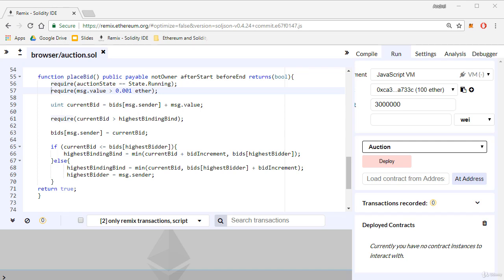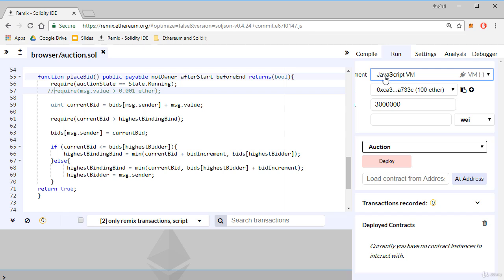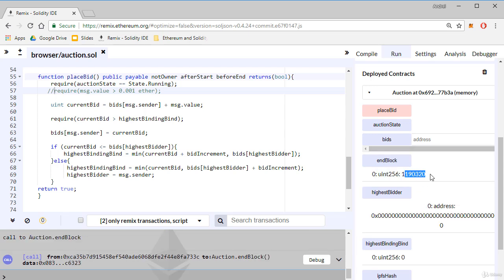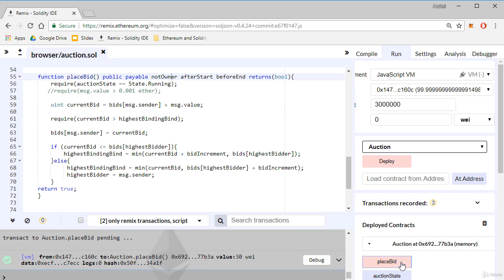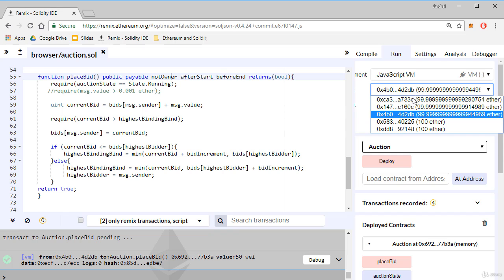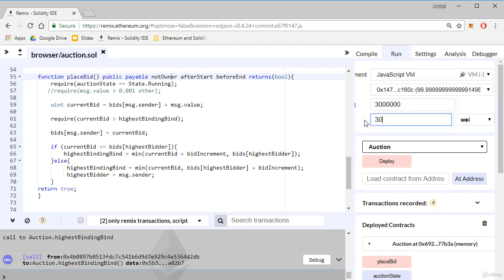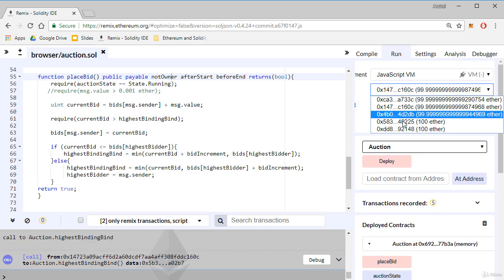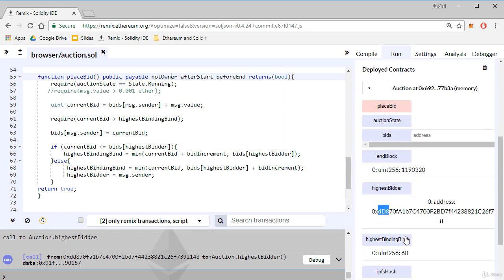052 Testing the placeBid Function